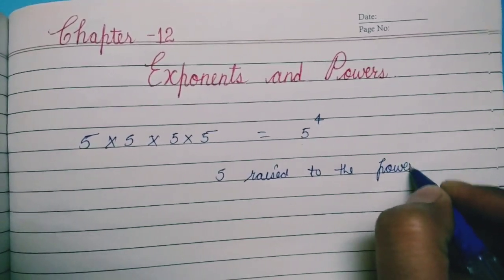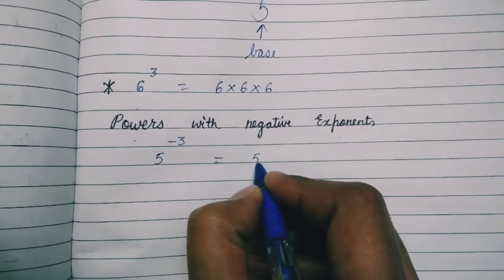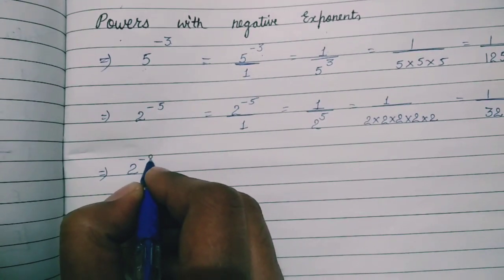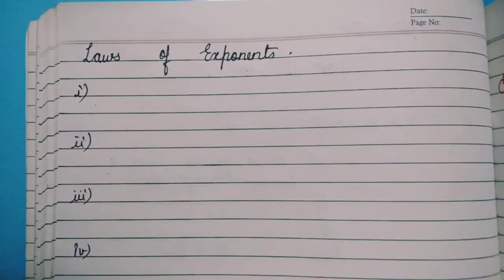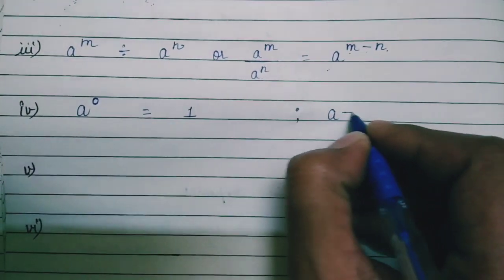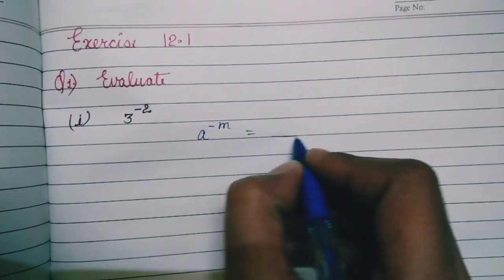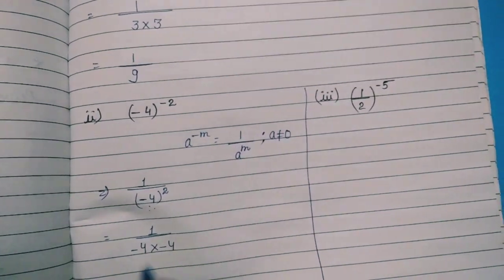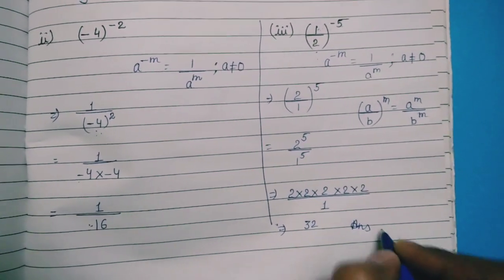Mathematics/Class-8/Chapter-12/Exponents and Powers/Intoduction with Laws/Exercise 12.1/Q 1 Full sol